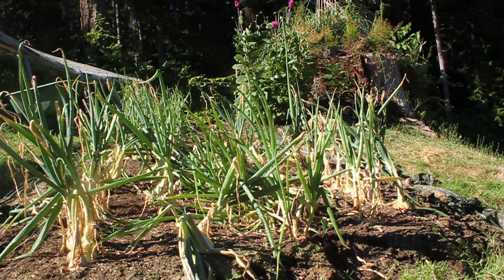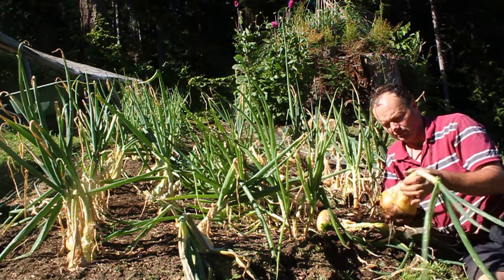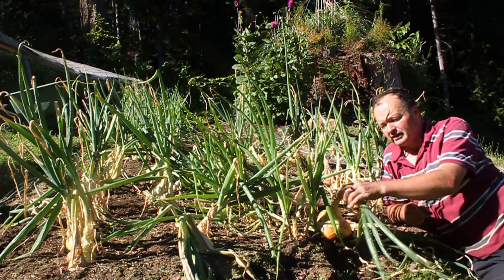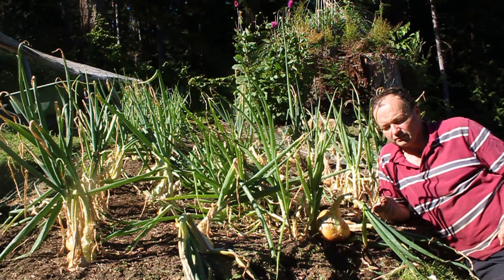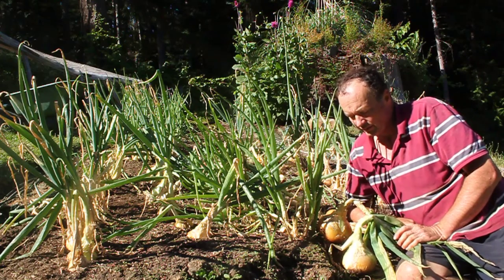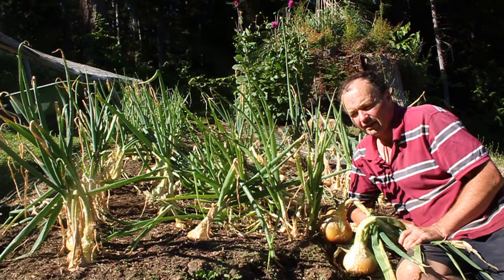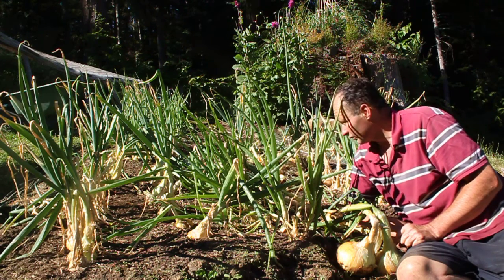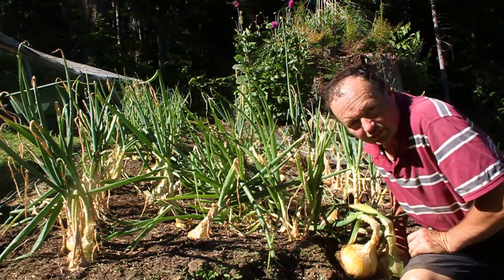Walla Walla onions on the Gulf Islands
Gordon describes growing over wintwering onions on Lasqueti Island